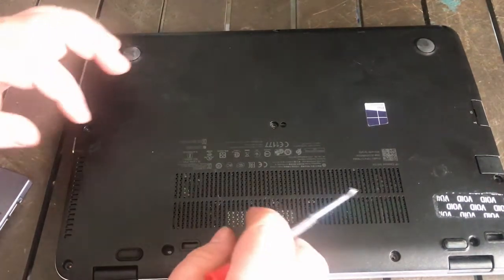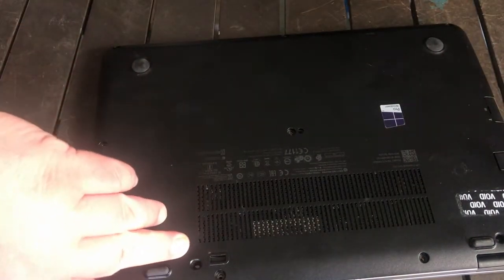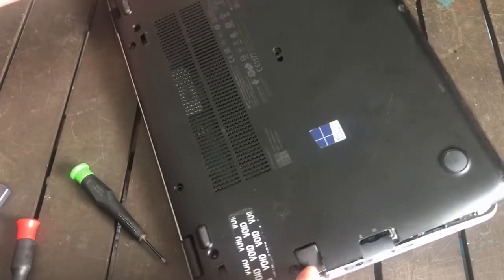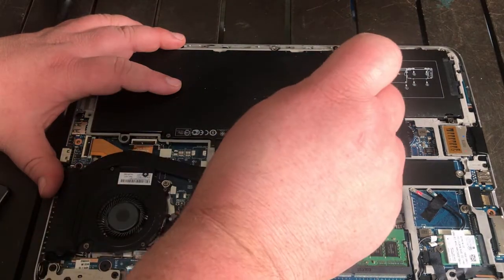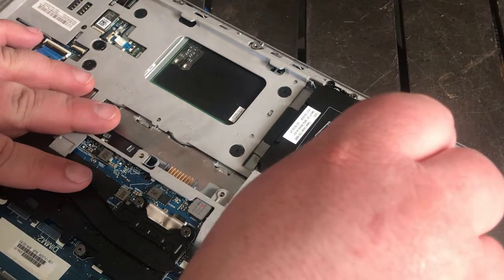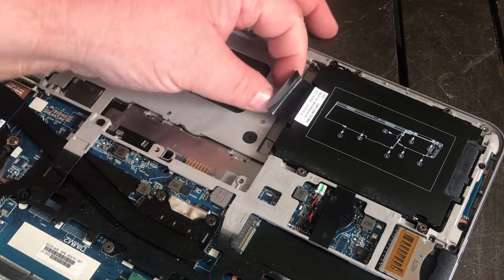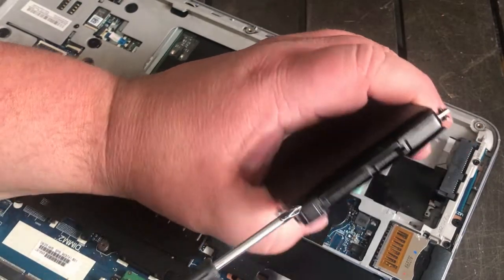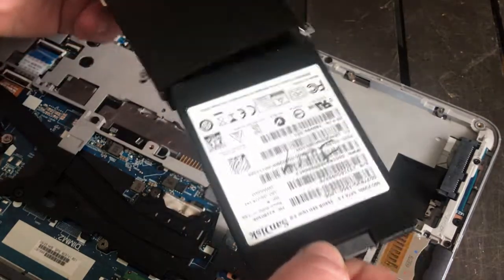How to remove and replace a hard drive in a Elitebook 840 G3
Showing how to fix the hard drive on an HP EliteBook 840 G3